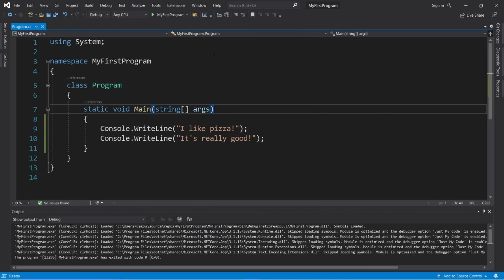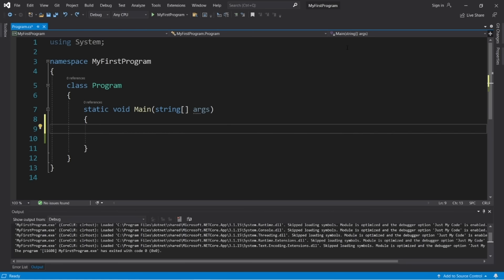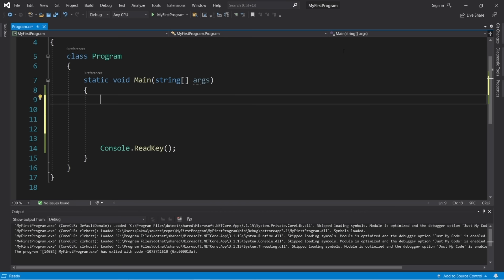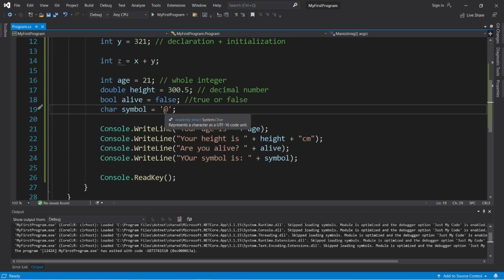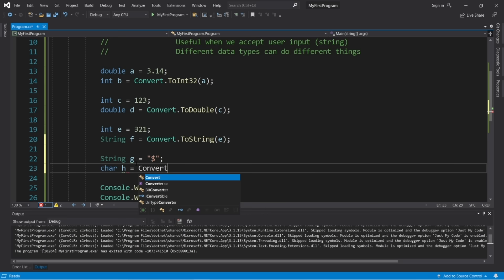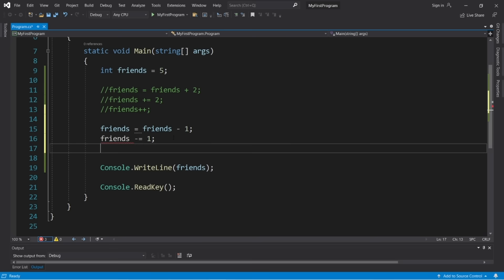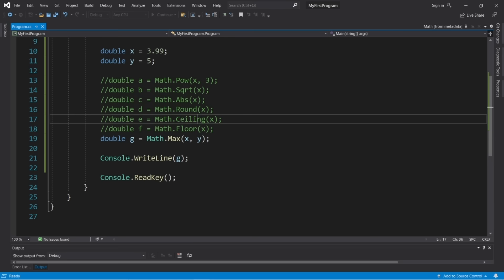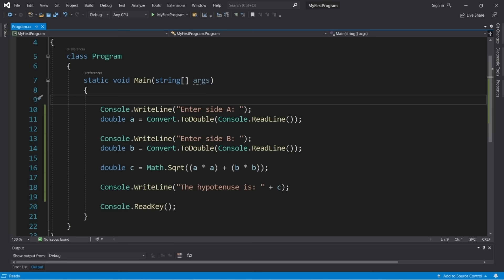C# Full Course for free 🎮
C# tutorial beginners full course (C# for Unity)
⭐️Time Stamps⭐️
#1   (00:00:00) C# tutorial for beginners
#2   (00:06:30) output 💬
#3   (00:10:48) variables ✖️
#4   (00:19:32) constants π
#5   (00:20:35) type casting 💱
#6   (00:27:49) user input ⌨️
#7   (00:31:24) arithmetic operators 🧮
#8   (00:35:54) Math class 📏
#9   (00:40:55) random numbers 🎲
#10 (00:44:27) hypotenuse calculator program 📐
#11 (00:46:35) string methods 🔤
#12 (00:53:26) if statements 🤔
#13 (00:59:43) switches 🔀
#14 (01:02:50) logical operators && || 🔣
#15 (01:06:36) while loops ♾️
#16 (01:09:45) for loops 🔁
#17 (01:13:24) nested loops ➿
#18 (01:18:28) number guessing game 🔢
#19 (01:27:08) rock-paper-scissors game 🗿
#20 (01:38:52) calculator program 🖩
#21 (01:46:53) arrays 🚗
#22 (01:52:50) foreach loop ➰
#23 (01:54:42) methods 📞
#24 (02:00:37) return keyword ↩️
#25 (02:04:12) method overloading 🤯
#26 (02:05:44) params keyword ⚙️
#27 (02:08:52) exception handling ⚠️
#28 (02:13:53) conditional operator ❓
#29 (02:16:53) string interpolation 💲
#30 (02:20:18) multidimensional arrays ⬜
#31 (02:25:23) classes 📦
#32 (02:30:07) objects 🧍‍♂️
#33 (02:34:58) constructors 👷
#34 (02:40:41) static 🚫
#35 (02:45:43) overloaded constructors 🍕
#36 (02:50:04) inheritance 👪
#37 (02:54:32) abstract classes 👻
#38 (02:57:08) array of objects 🏬
#39 (03:00:57) objects as arguments 🧳
#40 (03:05:15) method overriding 🙅
#41 (03:09:07) ToString method 💭
#42 (03:12:34) polymorphism 🎭
#43 (03:17:44) interfaces 🐟
#44 (03:23:22) Lists 📃
#45 (03:30:07) List of objects 🦸‍♂️
#46 (03:33:35) getters & setters 🔒
#47 (03:37:41) auto implemented properties 🔐
#48 (03:40:26) enums 🪐
#49 (03:47:33) generics ⁉️
#50 (03:52:56) multithreading 🧶

This video is the intellectual property of Bro Code. No part of this video may be reproduced, distributed, or transmitted in any form or by any means, including but not limited to recording, uploading, or other electronic or mechanical methods, without my written permission, except in the case of brief quotations embodied in critical reviews and certain other noncommercial uses permitted by copyright law.